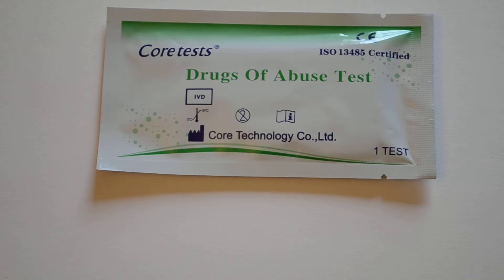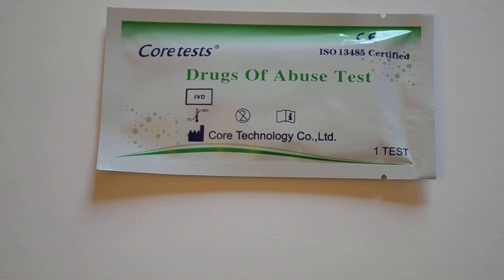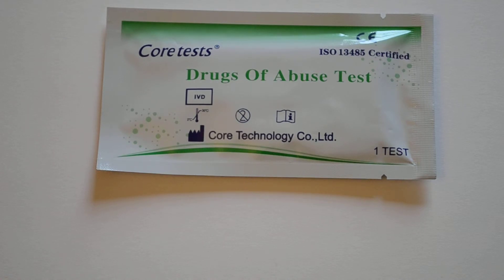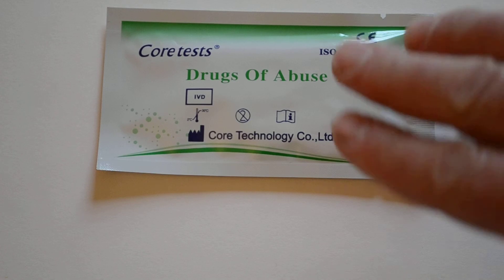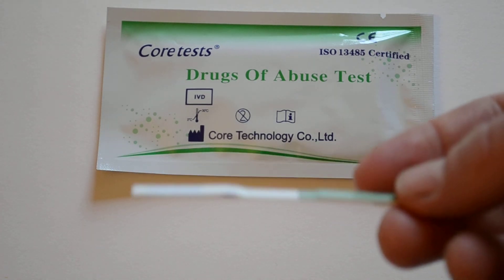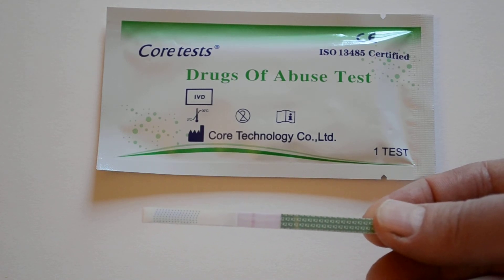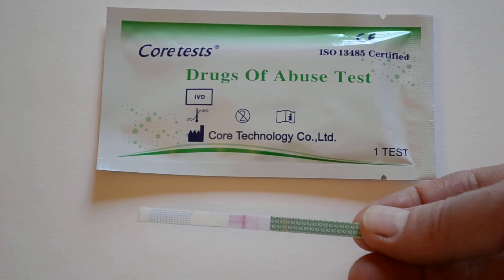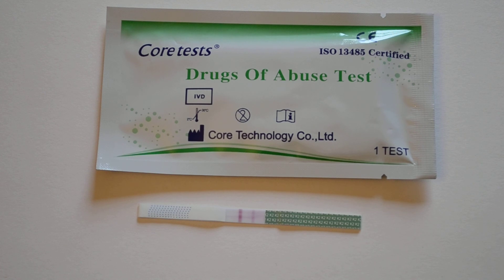Is there a drug test for legal highs, mephadrone, MCAT, meow meow ?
'Do legal highs show on drug tests ? ' is a common question that we are asked. This short information video discusses the current options for drug testing for legal highs in the UK with instant or near patient drug testing kits and shows a drug test for synthetic cannabis .Information on drug testing issues surrounding legal highs, Mepahdrone, MCAT, Meow Meow & drug testing kits and instructions provided